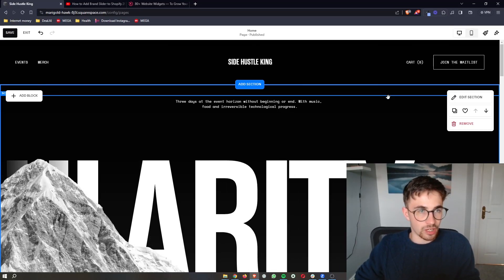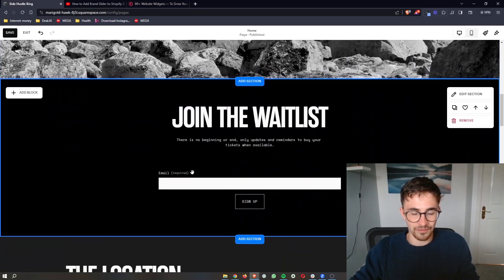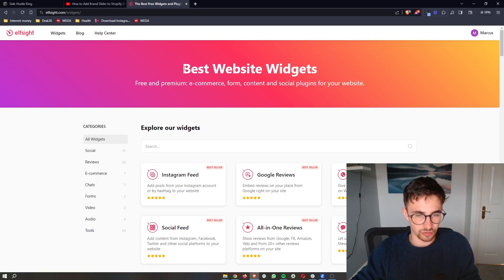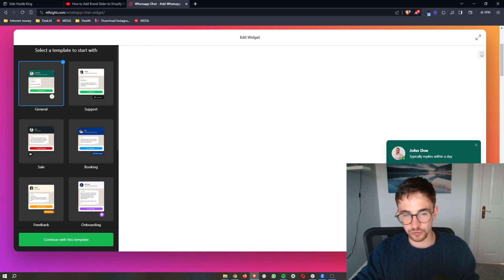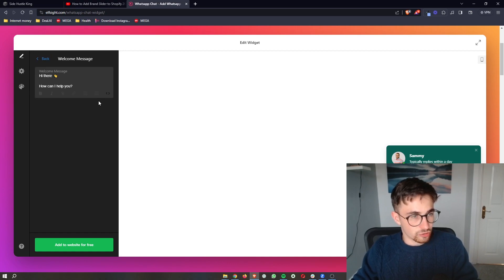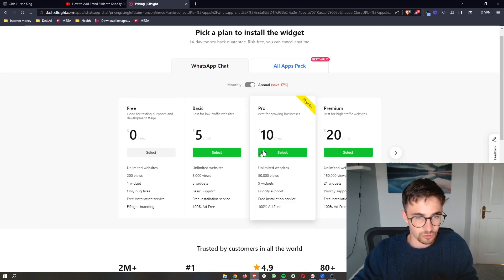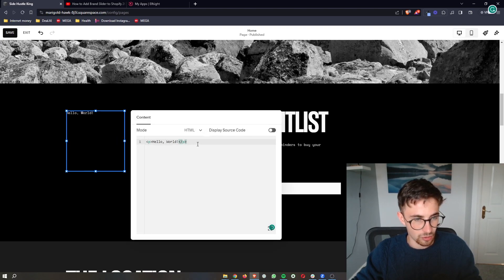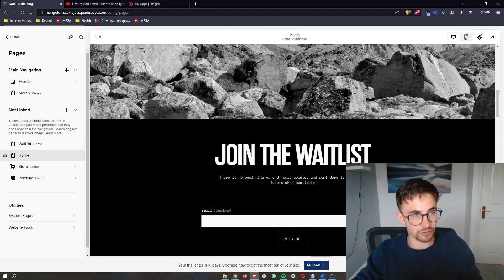How To Add Whatsapp Chat To Squarespace 2023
In this video, I'm going to show you everything you need to know to be able to add Whatsapp chat to your squarespace website